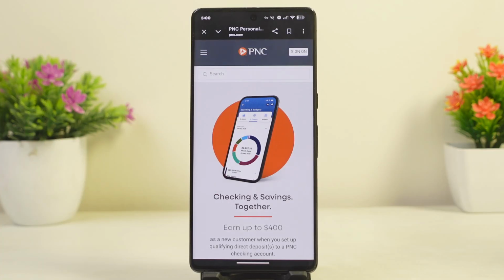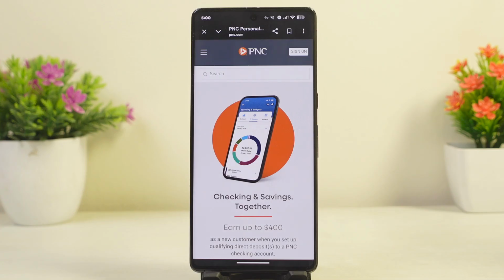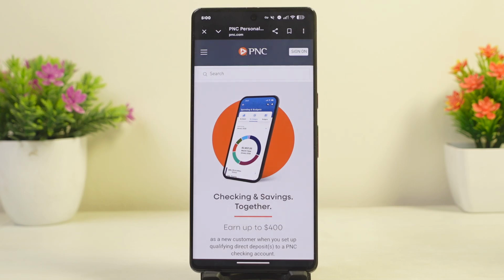How To Use PNC Bank Virtual Wallet Feature !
Want to know how to use the PNC Bank Virtual Wallet feature? In this video, we'll explain the three main account buckets—Spend, Reserve, and Growth—and how each one can help you organize everyday spending, upcoming expenses, and long-term savings.

The Spend account is your primary checking account for everyday purchases, debit card transactions, ATM withdrawals, and regular bill payments. The Reserve account is an interest-bearing checking account that can be used for upcoming bills or short-term financial goals, while the Growth account is designed for longer-term savings and money you don't plan to access frequently.

You can also use features such as the Money Bar, Calendar View, savings tools, and overdraft protection to manage your finances. With eligible overdraft protection settings, available funds may be transferred from your Reserve or Growth account when there aren't enough funds in your Spend account to cover a transaction.

To manage these settings, open the PNC mobile app and look for the relevant services or overdraft protection options. Available features and transfer rules can vary by account type, so review the settings and terms associated with your specific Virtual Wallet account.